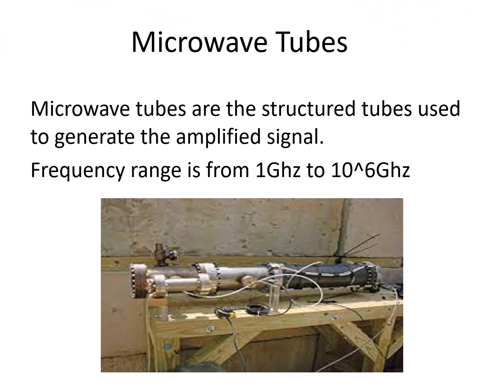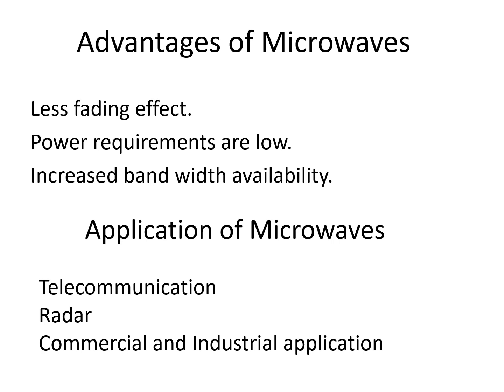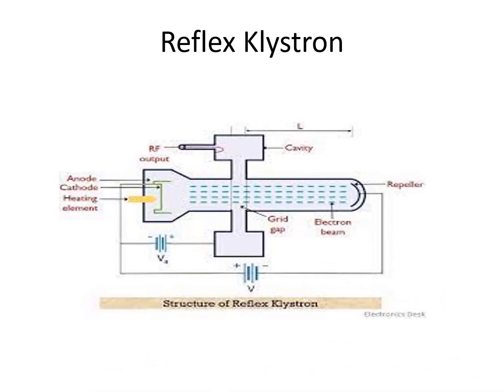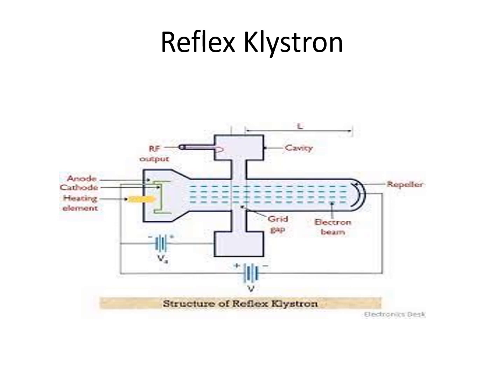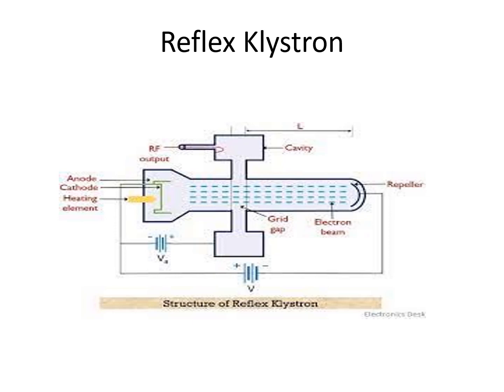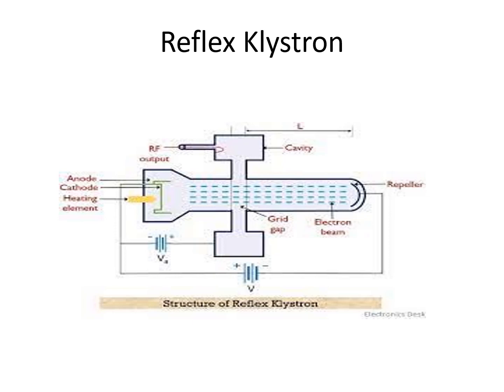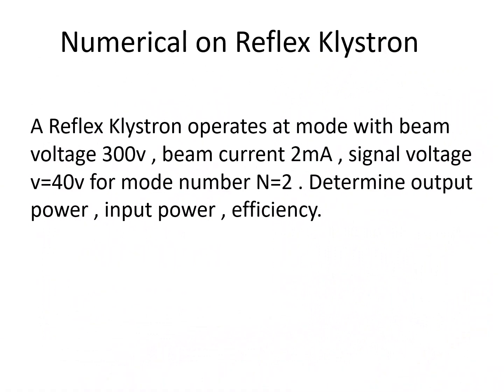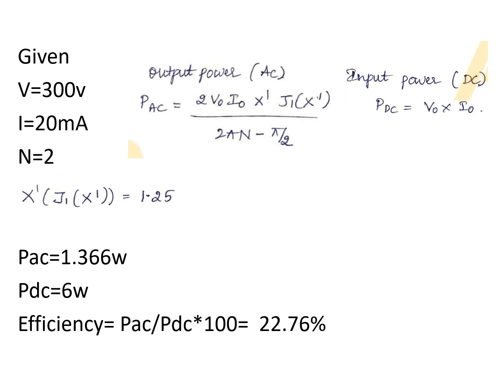microwave tubes and problem on reflex klystron